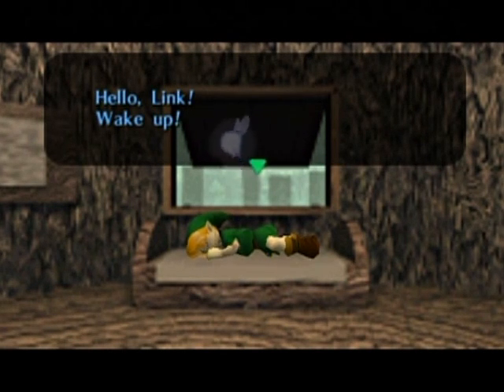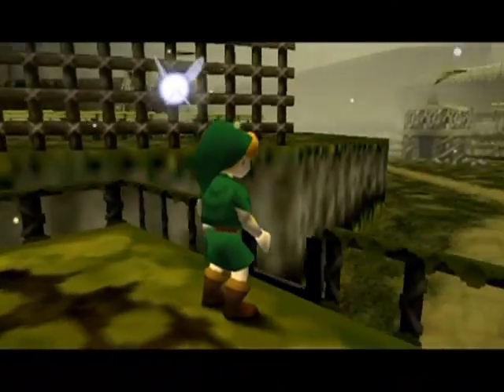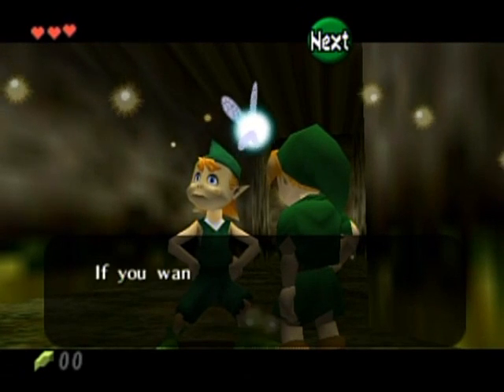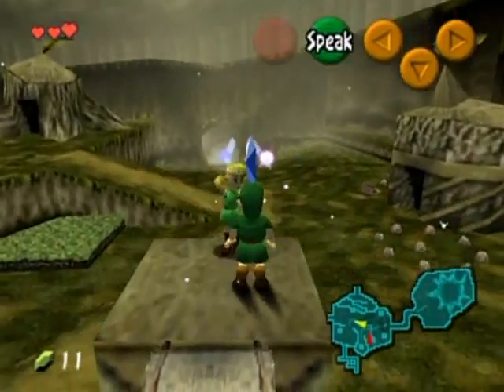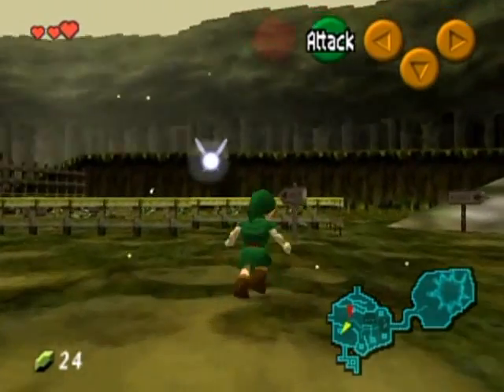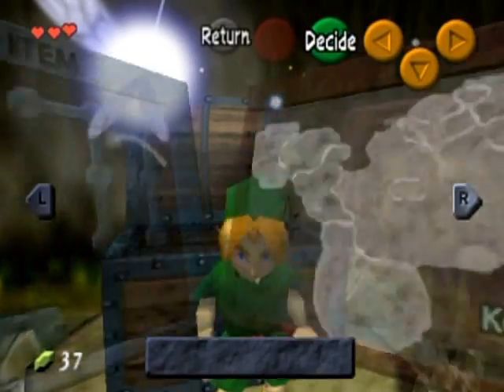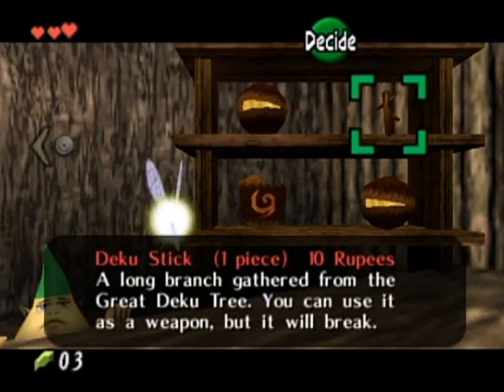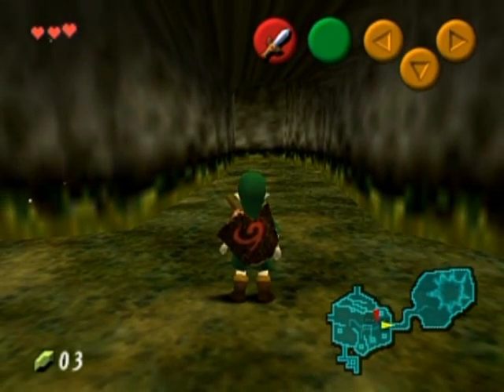Zelda: Ocarina Of Time, Master Quest Part 1: A Wake Up Call (With Commentary)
Walkthrough and game info:
Platform: Nintendo Gamecube
Gameplay footage recorded with: Aiptek A-HD+ camcorder
Voice recorded with: Canon Powershot G12 Camera
Video Editing Program: Cyberlink Powerdirector 8
Image Editing Program: GIMP 2.6

Yeeeello everyone! How's it going? :D

Welcome to my walkthrough of The Legend Of Zelda: Ocarina Of Time Master Quest! (I'll be shortening the long title for Youtube's titles, lol!) Everyone and their parents... and their parent's parents has done a walkthrough of the original Ocarina Of Time. But, how many have done the Master Quest version? Not many, that's how many, lol! So, I thought it would be a good idea to make one on it since there will likely be people needing some help on Master Quest since it has finally been released in a mass-quantity version accessible to everyone on the 3DS.

I'll be 100%ing the game as I usually do in my walkthroughs including all of the weapons, collectables and upgrades. This won't be very hard for me to do despite it being called "Master Quest", but it'll take a while to get everything. Or... at least I think it will, lol! I guess we'll see! :D

  To those wondering, "Master Quest" is an alternate version of Ocarina Of Time once only released in Japan. The only thing that is different between the two are the dungeon layouts... Which are made harder in Master Quest. Everything else is the same. It was later released on a Gamecube emulated port for other regions in the form of a bonus, collectors disk thingy on February 18, 2003... Then later again on the 3DS version in 2011. Though, in that version, I heard the whole game is mirrored and things that hurt you do double damage.